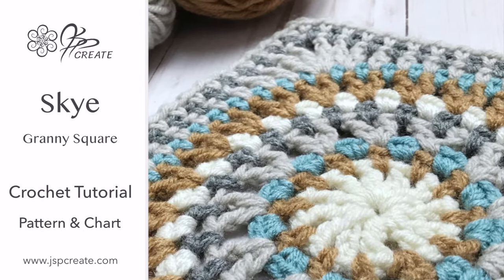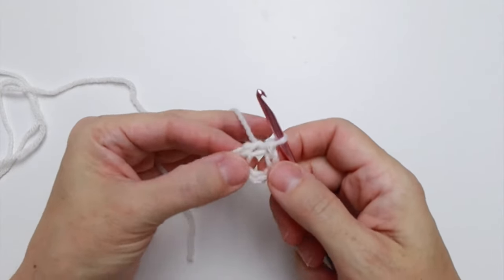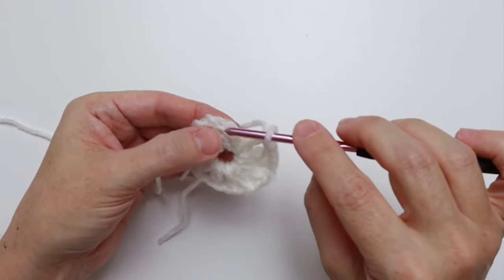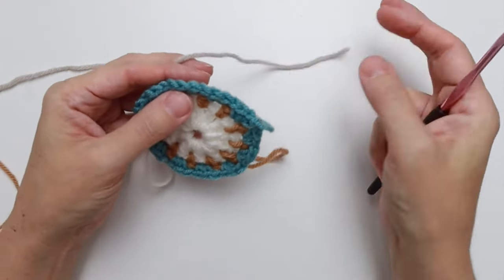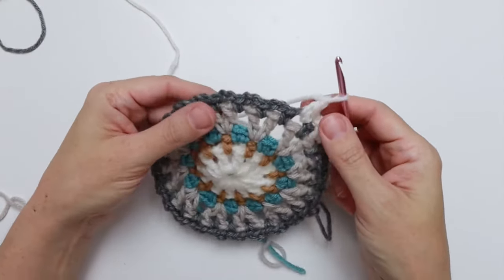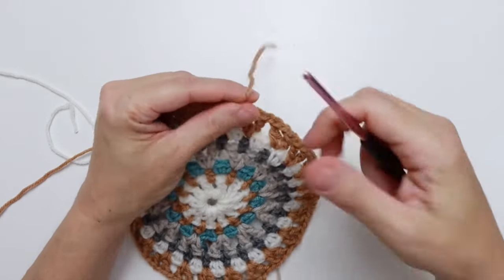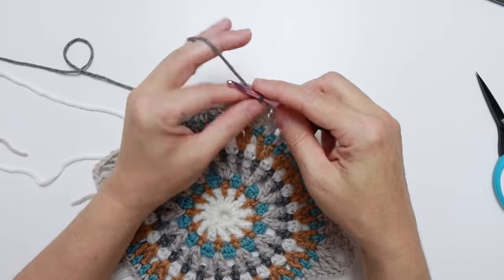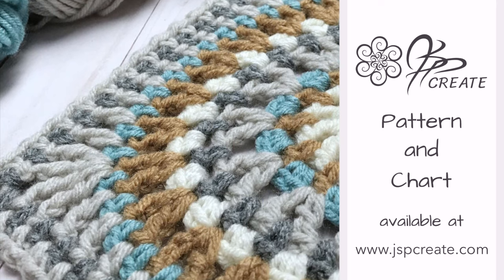How to Crochet the Skye Granny Square Tutorial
Join me in this walk through of Skye, a crocheted Granny Square.

Jane

Time Stamps for Rounds

00:00 - Intro
01:15 - Slip Knot
02:00 - Foundation
02:45 - Round 1
06:25 - Round 2
08:16 - Round 3
09:47 - Round 4
12:20 - Round 5
14:24 - Round 6
17:10 - Round 7
19:42 - Round 8
22:31 - Round 9
30:02 - Round 10
33:56 - Round 11